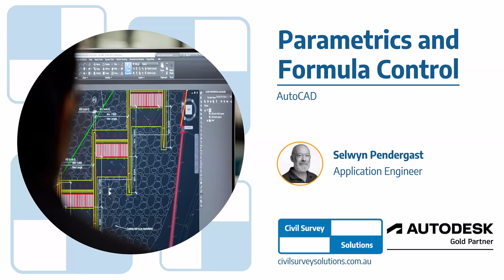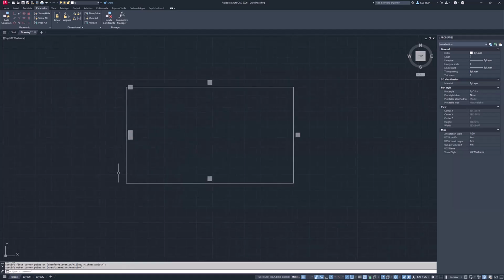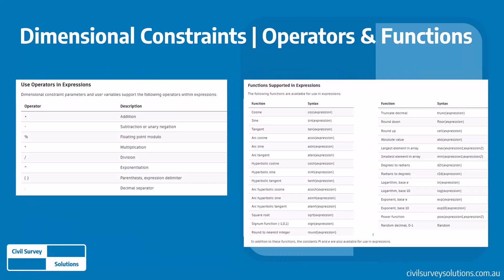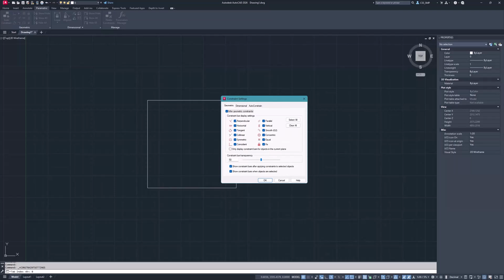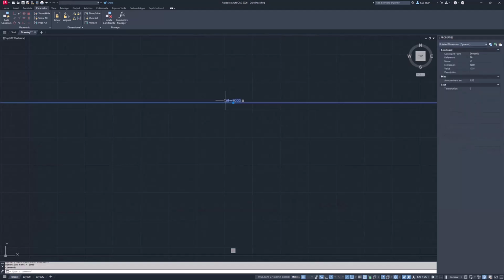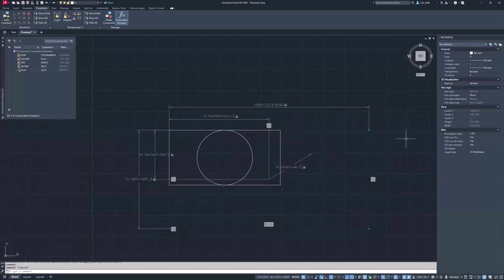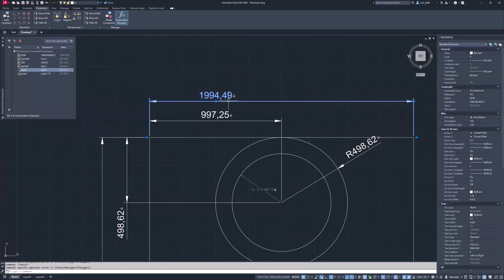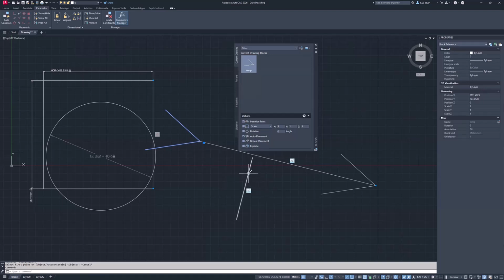Webinar: AutoCAD | Parametrics and Formula Control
This session explore the power of parametric constraints in AutoCAD. We'll take you through managing and working with formulas to constrain your designs, covering the following:

0:00 Introduction - What are Design Constraints?
4:00 Adding Constraints automatically
9:28 Geometric and Dimensional Constraints discussion
17:40 Managing worksspaces to display the Parametric Tab
20:43 Adding Geometric Constraints and Settings
28:57 Adding Dimension Constraints
30:45 Using the Parameters Manager and using formulas
40:40 Dimensional vs Annotational display for dimensions
44:55 Q&A